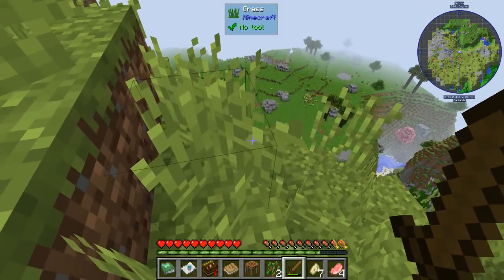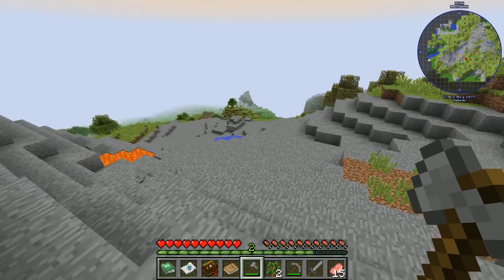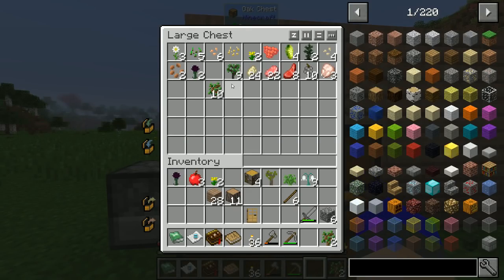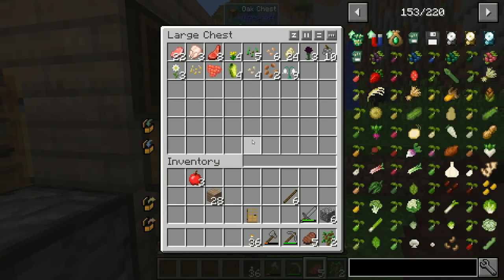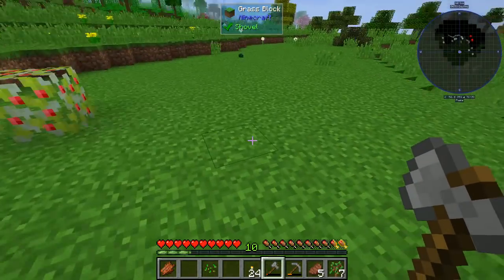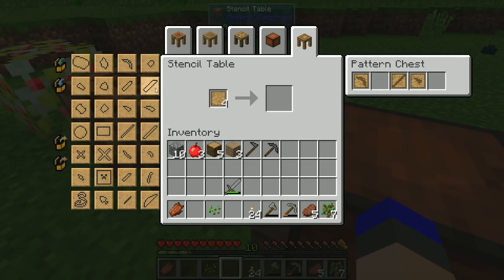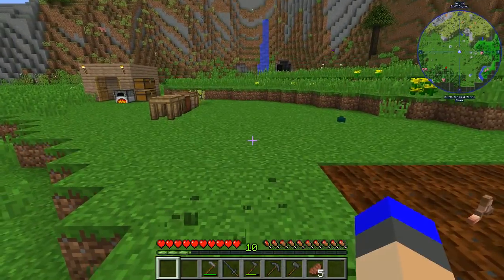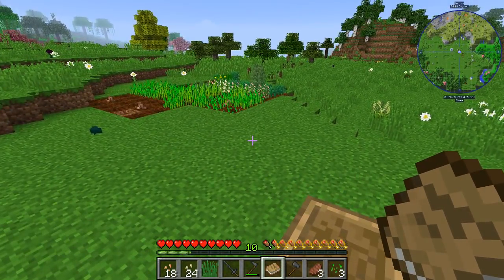Lets Play Feed The Beast Revelation - Tinkers New Tool (1)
In this episode of ftb revelation, we build a tiny house and we
build i tiny house and farm and check out a new tool from tinkers construct

My PC Specs:
AMD 9370 eight core processor 4.40 GHz
16 GB ram
Windows 7 x64
AMD Sapphire R9 280 Duel X GPU
Asus ROG Crosshair V Formula-Z
Corsair Carbide Case
Corsair hw100i Water cooling

Why YouTube?

Wayne

if you read this far comment "big brown turds"